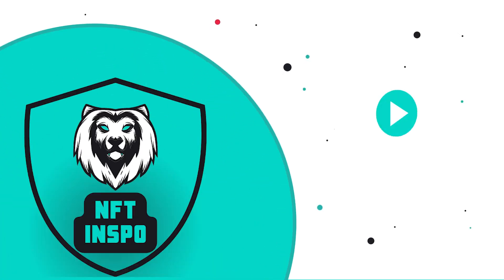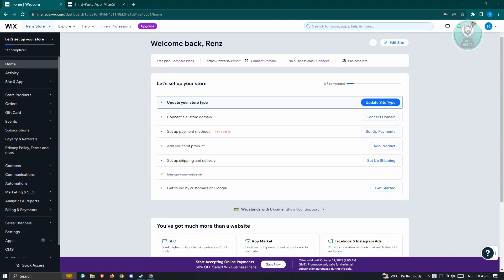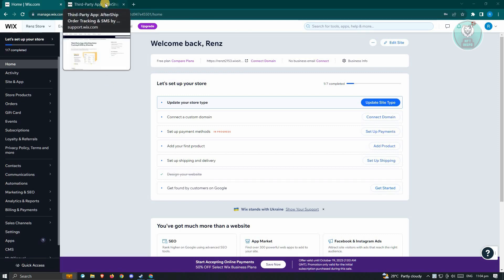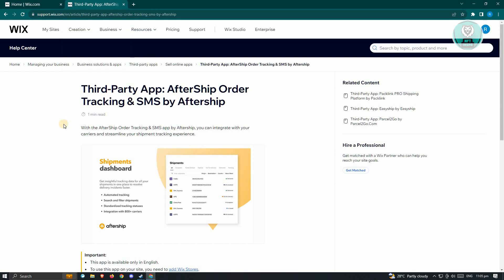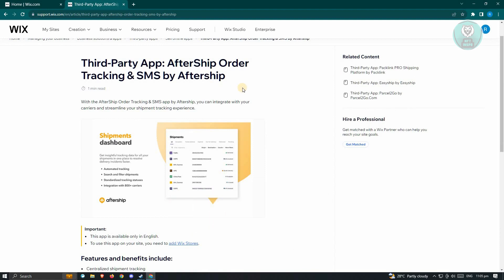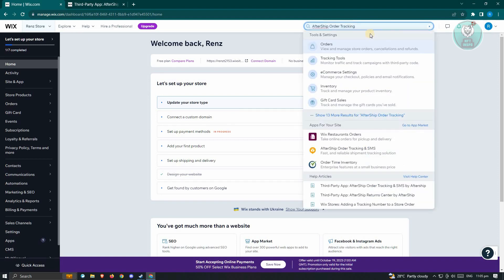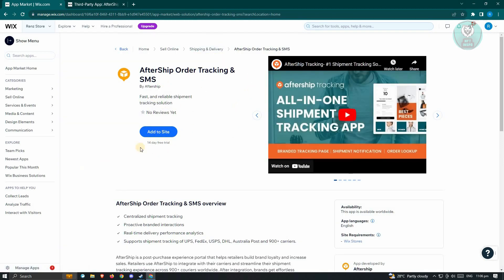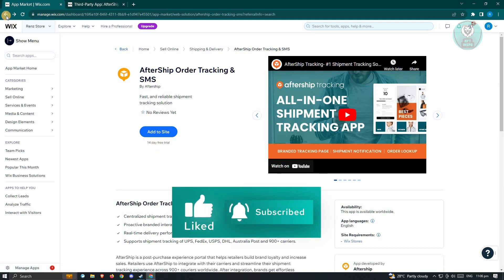How To Add Order Tracking Page On Wix (2025)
If you want to add an order tracking page to your Wix website, this video will show you how to do it.